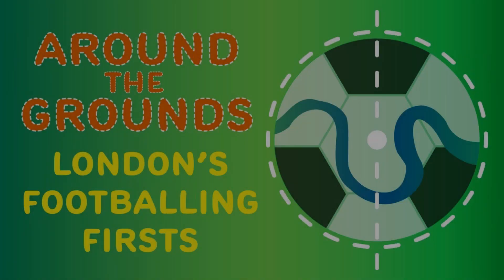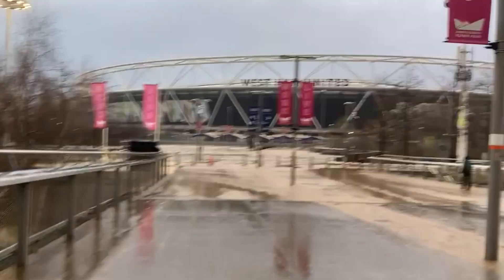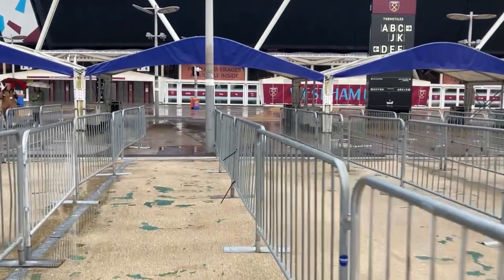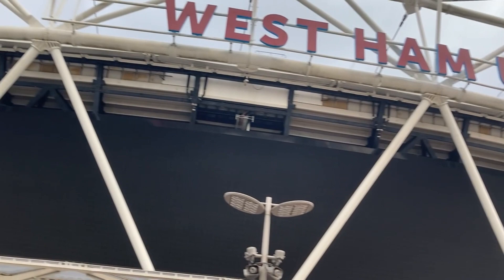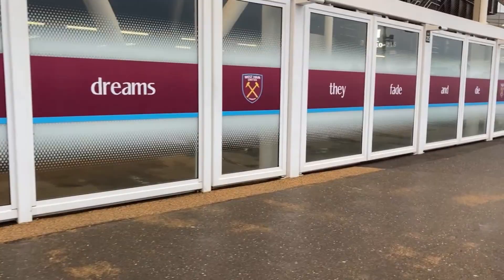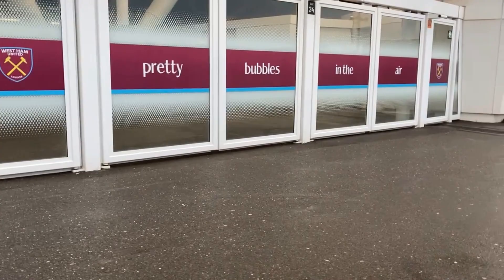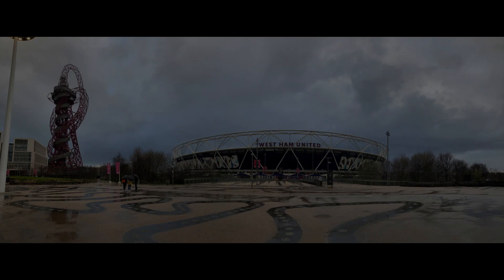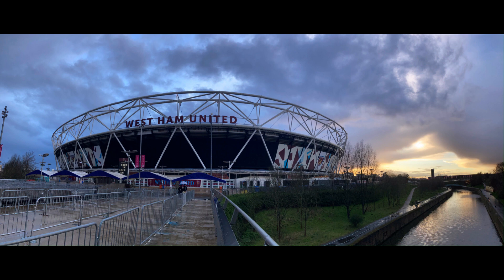West Ham United FC - The London Stadium Football Firsts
Welcome back and thank you for tuning into Stadium Hotdog.

This episode will focus on West Ham United and a selection of footballing firsts at the London Stadium.

After playing at Upton Park, known as the Boleyn Ground, for 112 years, West Ham United moved into the London Stadium in the summer of 2016.